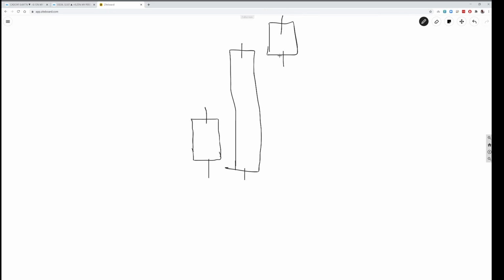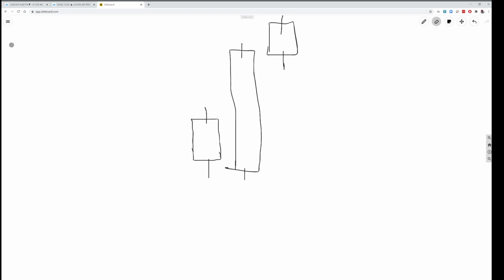Looking for Inefficiencies in the Forex market (Fair Value Gaps)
Looking for Imbalances / Inefficiencies (also known as Fair Value Gaps) in the Forex market

Our head technical analyst educator at Forex Lens explains how to use Imbalances, also known as Fair Value Gaps in price. We use these inefficiencies for trade entries and targets when we take trade ideas. Price tends to come back to fill these gaps or imbalances in the market as this is where orders or liquidity reside.

Join us in the Pro Trader Membership and learn more in-depth about what we look for in price when it comes to taking trades, taking profits, exiting trades and when to stay out of the markets: